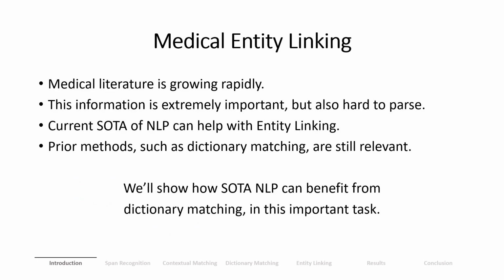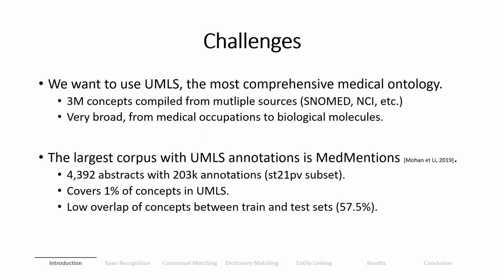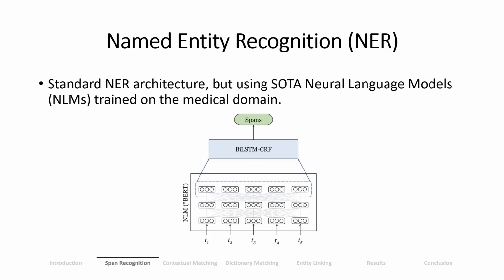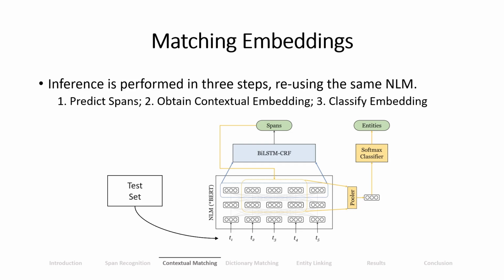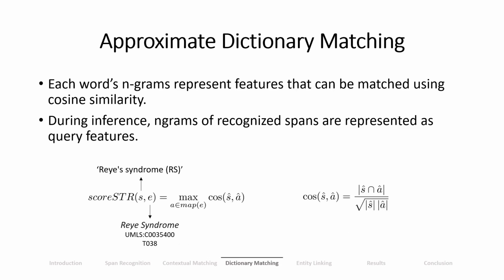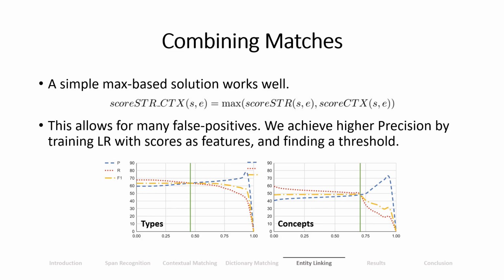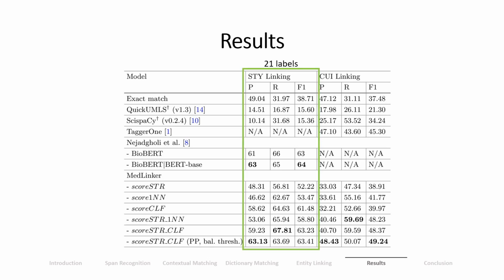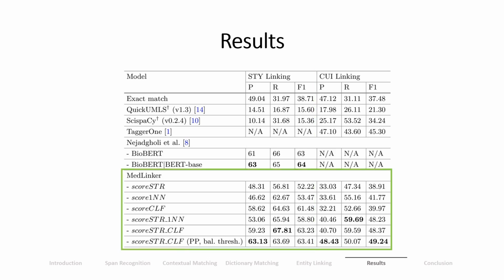ECIR2020 228 MedLinker: Medical Entity Recognition and Linking combining Neural Language Models